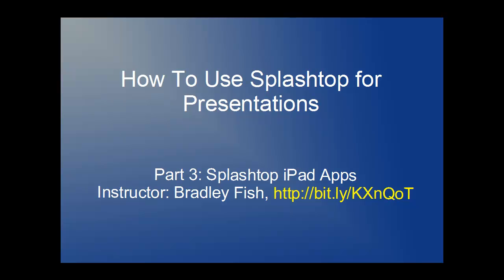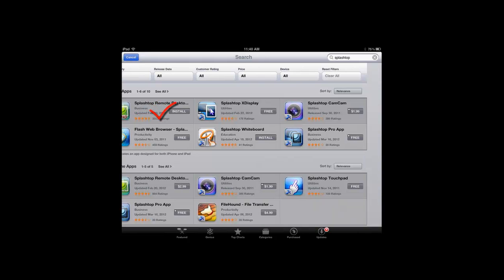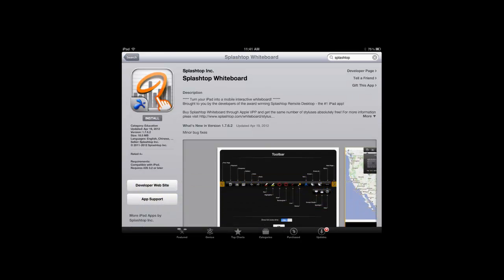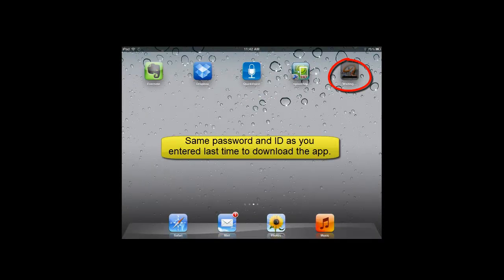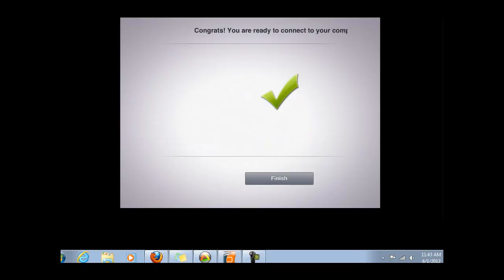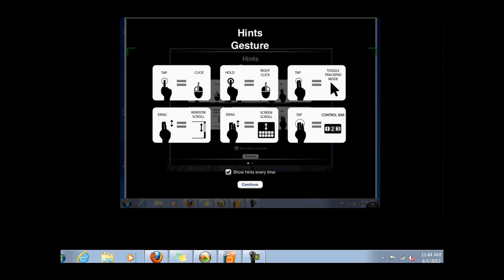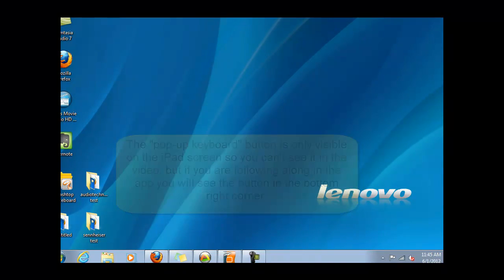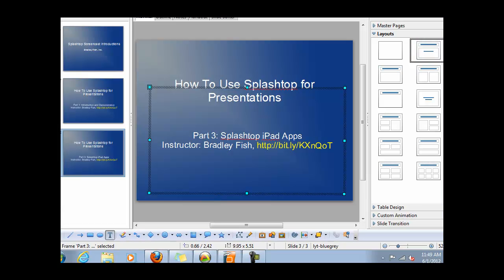Splashtop 3 - Installing Splashtop Apps on iPad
In this video, Bradley Fish demonstrates how to find the Splashtop apps in the app store and which ones to download for improving your presentations